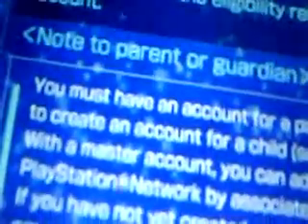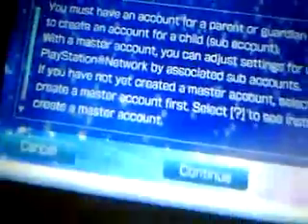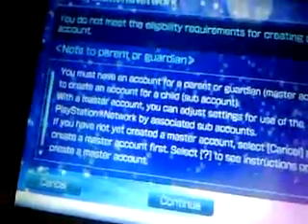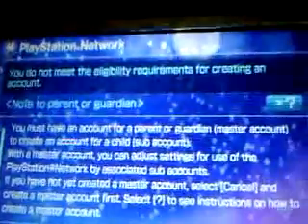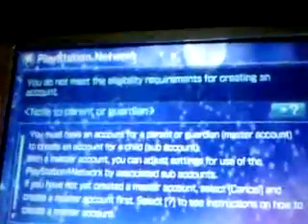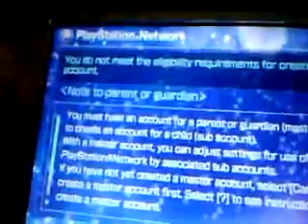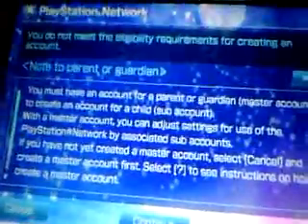How To Sign Up For PlayStation Network On Your PSP (Trial 1 Failled)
I show you how to sign up for the PlayStation Network for the first time. When I sign up it stopped me at the first step.